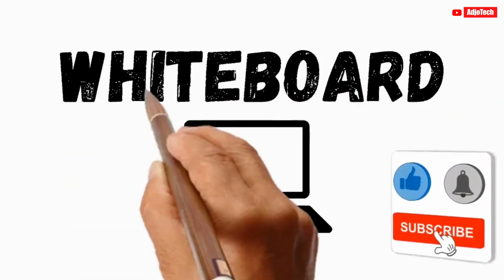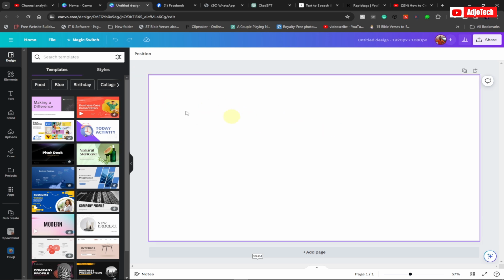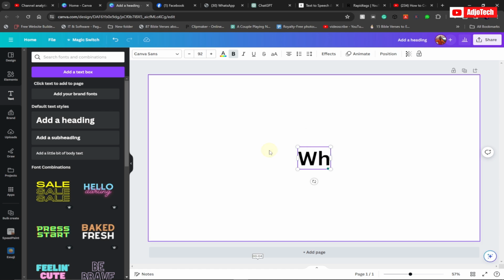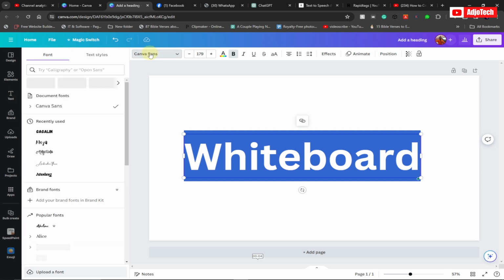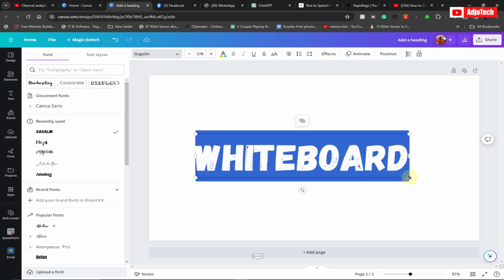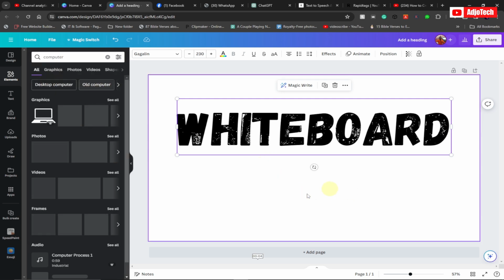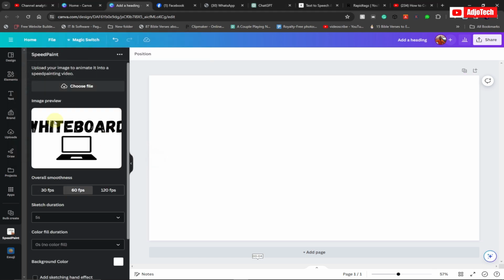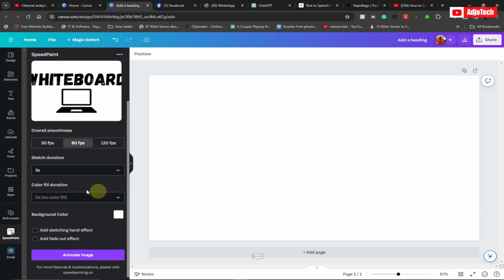How to Create a Whiteboard Animation video in canva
Dive into the world of creativity with our latest tutorial! In this video, learn "How to Create a Whiteboard Animation video in canva" and bring your ideas to life in a fun and engaging way. 🚀💡

Follow along as we guide you step-by-step through the process, making whiteboard animation creation a breeze, even for beginners. Discover the power of Canva as we unleash its features to transform your concepts into captivating visual stories.

Whether you're a content creator, educator, or just someone looking to add a touch of magic to your presentations, this tutorial is tailored just for you. 🌟🖌️